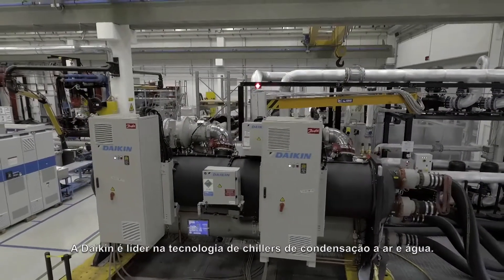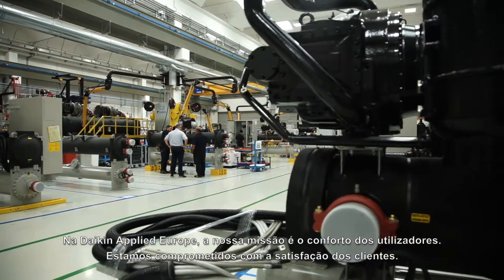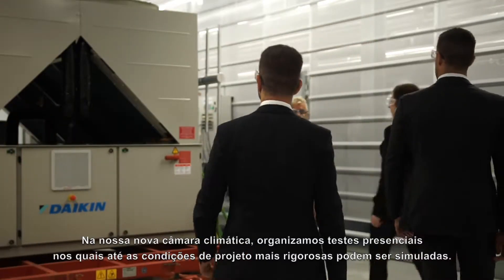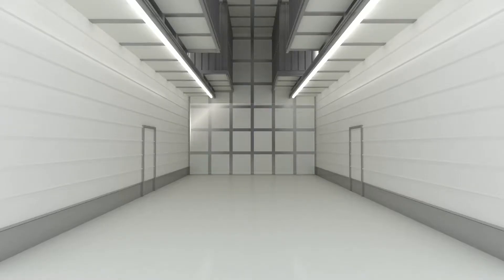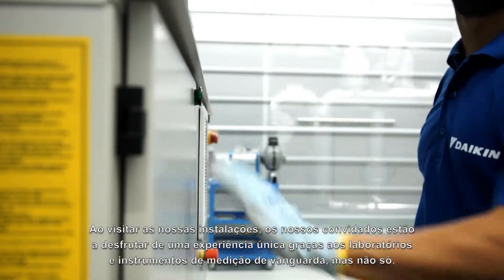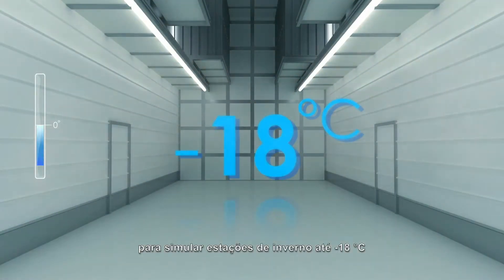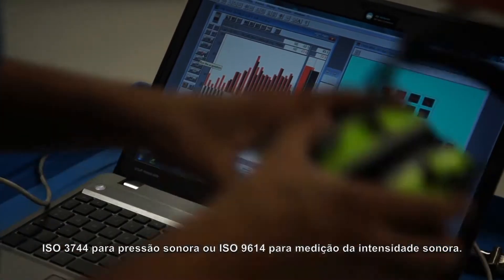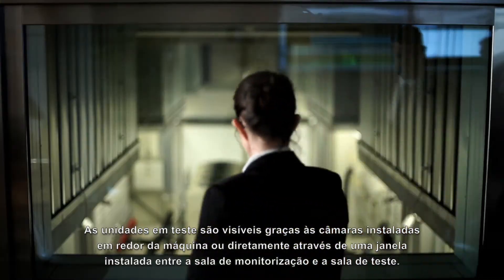Daikin - Saiba como são efectuados os testes aos nossos Chillers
A Daikin concebeu uma nova e tecnologicamente avançada câmara climática, na qual são realizados testes aos chillers. O objetivo é simular em detalhe o seu desempenho em diferentes regimes de temperatura, carga e condições de operação. É uma experiência única, disponível na DaikinAppliedEurope, em Cecchina - Itália, onde os nossos parceiros podem acompanhar estes testes, com todo o conforto, numa sala de controlo e monitorização.